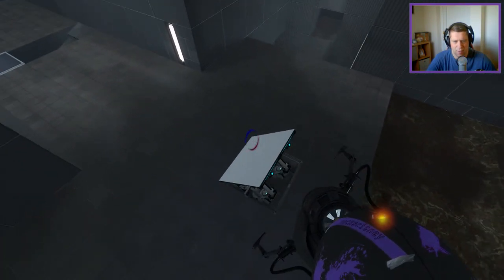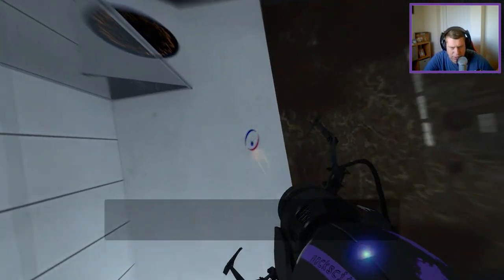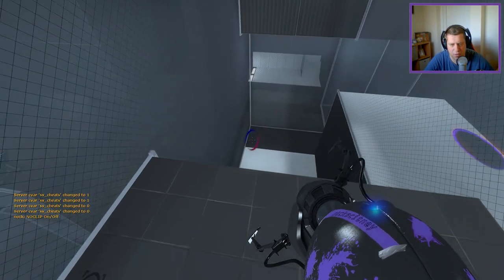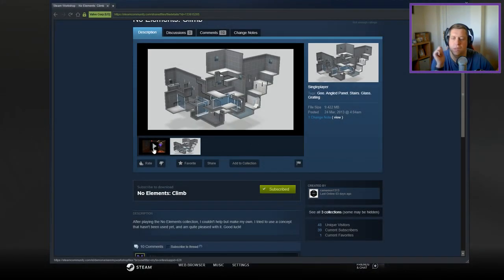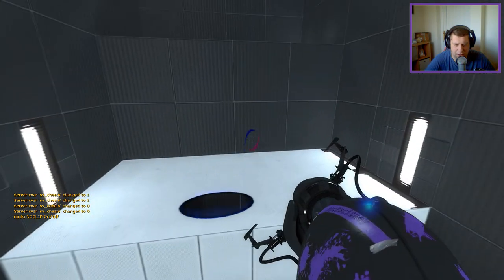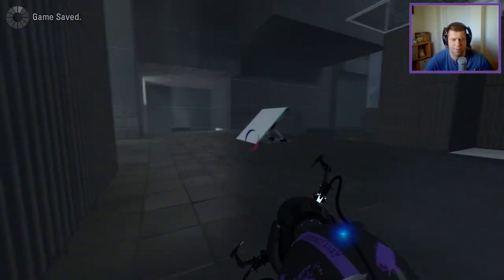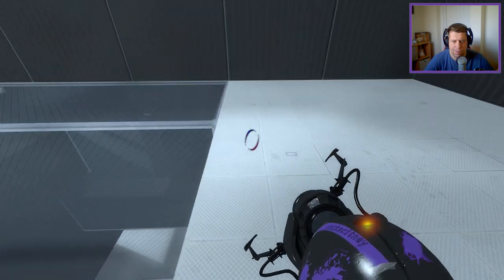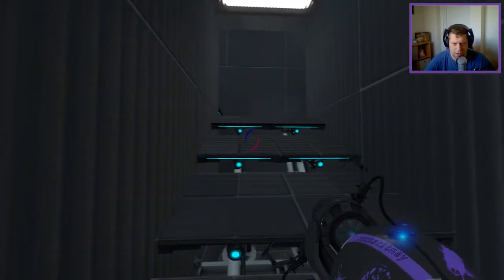[Portal 2] "No Elements: Climb" by camerson1313